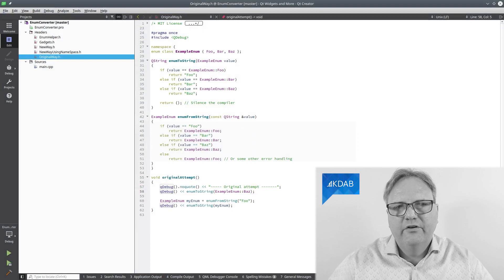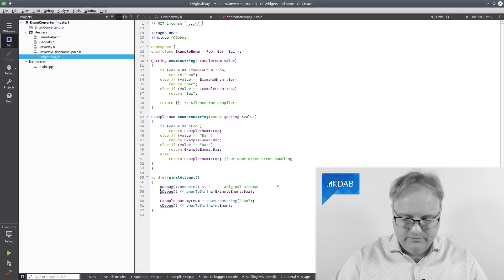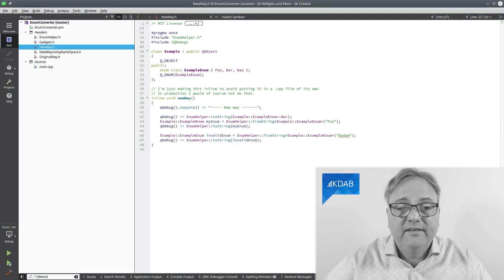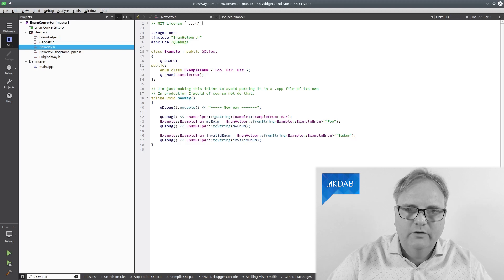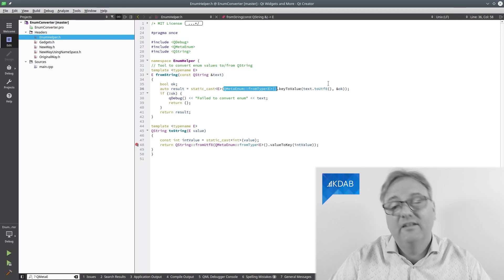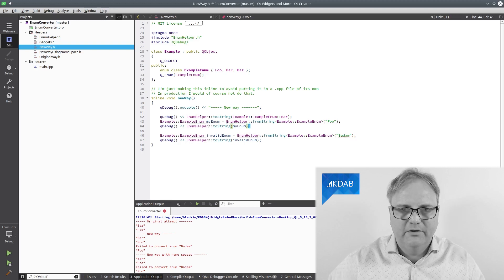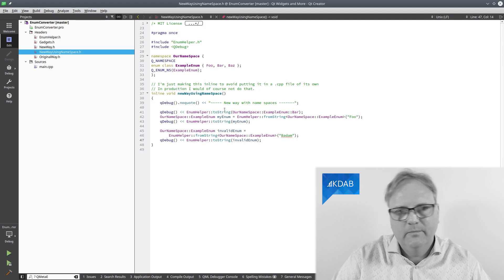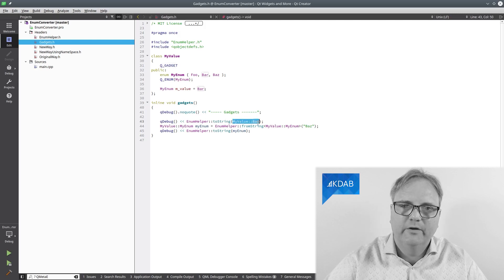Converting Enums to and from Strings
In your code, you will likely find numerous places where you go from an enum to a QString and back. This could, for example, be code where you serialize your data.

The code might very well look like this:

    if (value == ExampleEnum::Foo)
        return "Foo";
    else if (value == ExampleEnum::Bar)
        return "Bar";

But there is a smarter way to do it, using Qt's introspection facilities. Watch here to learn that trick.